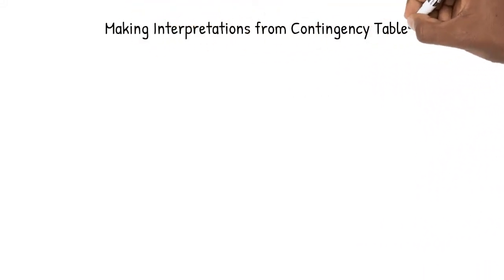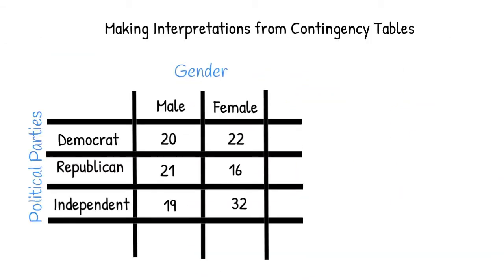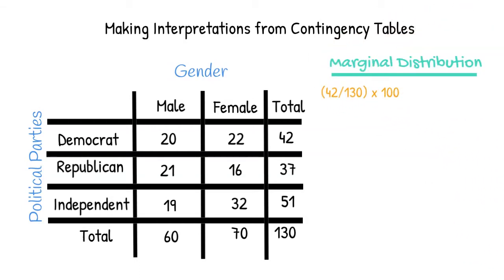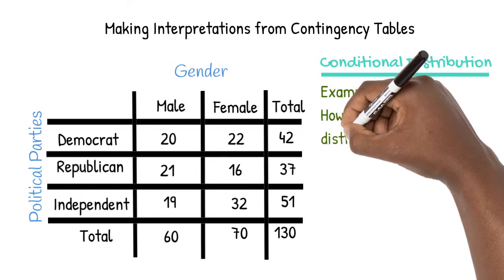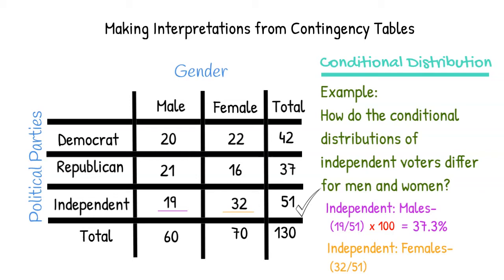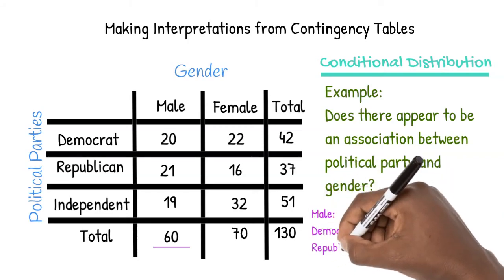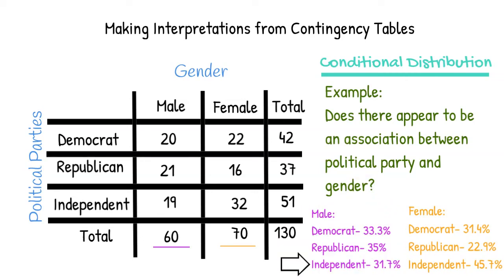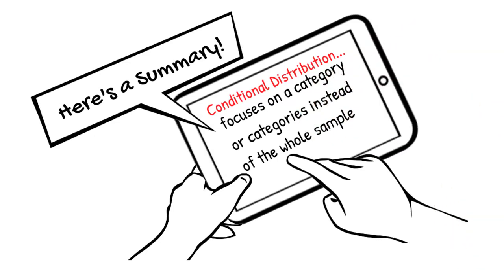Interpreting Contingency Tables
Using Side-by-Side Bar Graphs, Marginal Distribution and Conditional Distribution to Interpret Contingency Tables